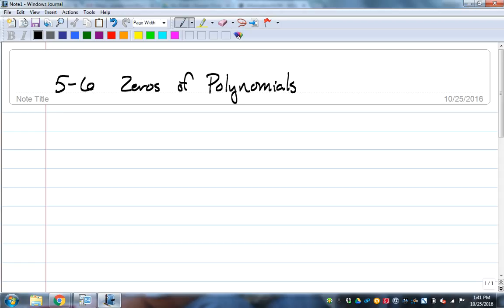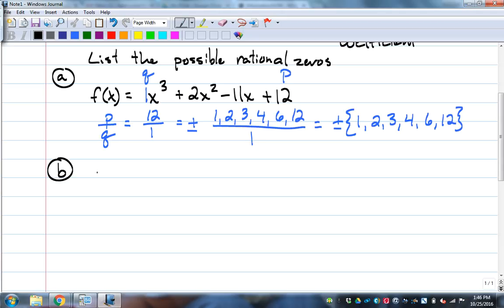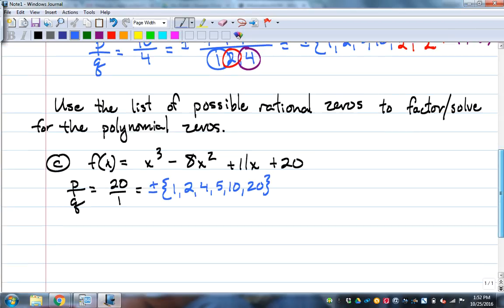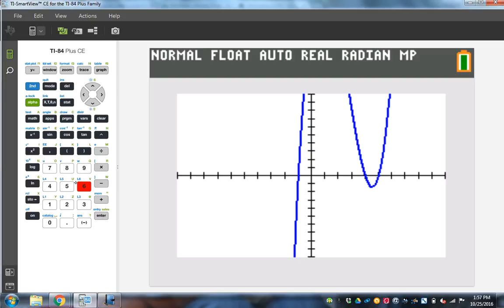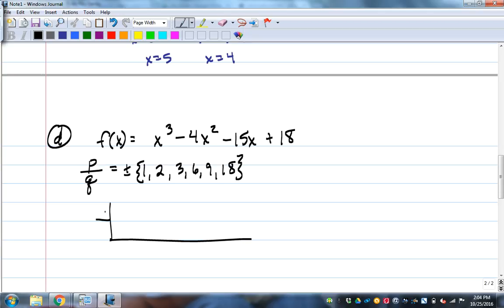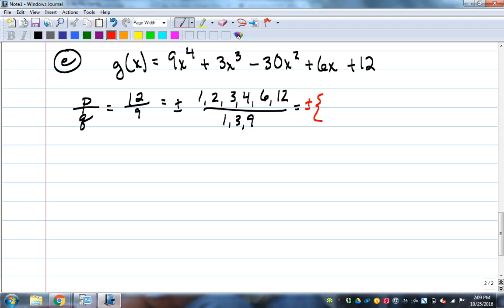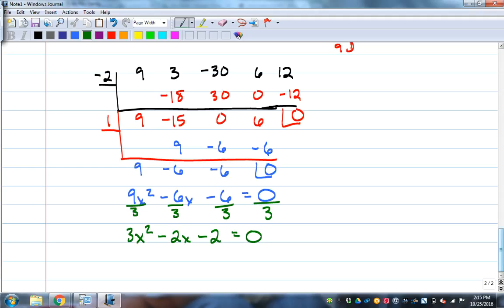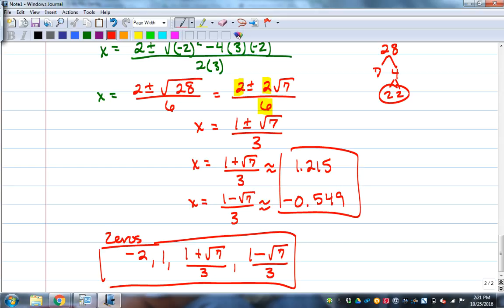Algebra 2--5.6A Finding Zeros of Polynomials